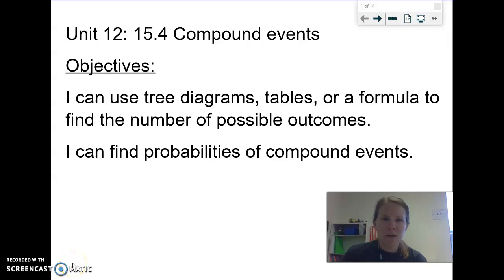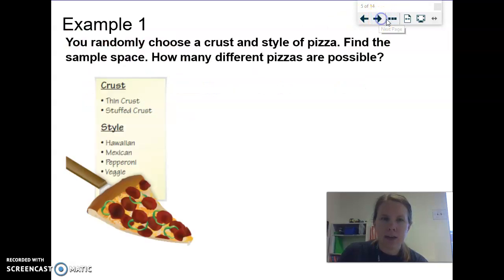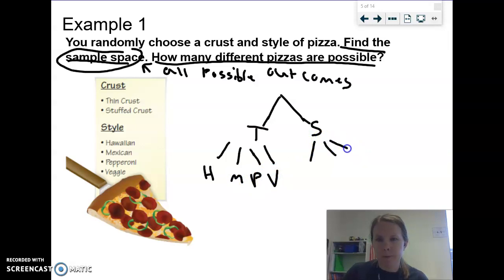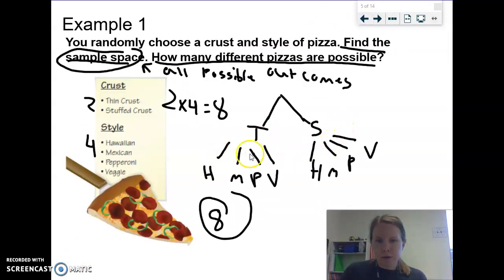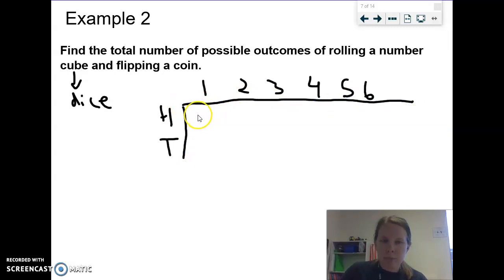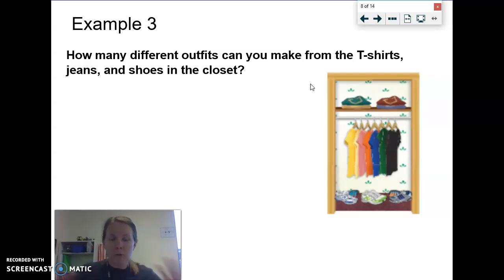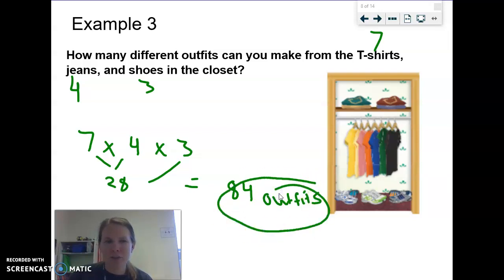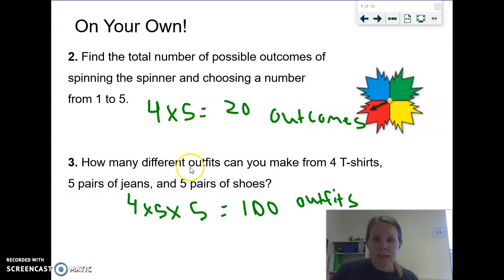7th Grade Lesson 15.4 Compund Events- Part 1